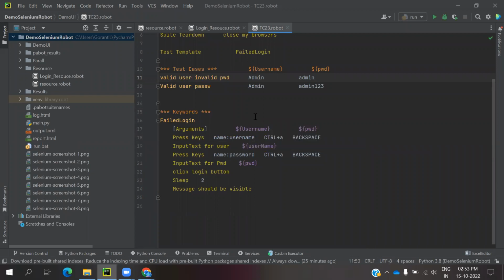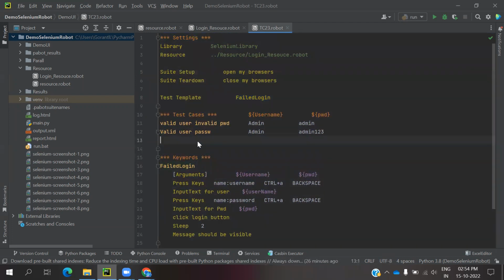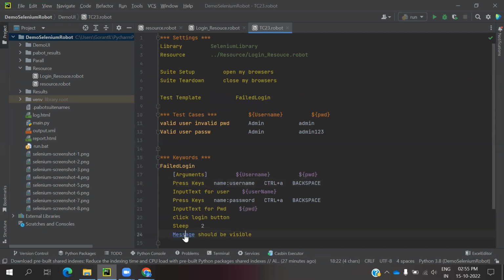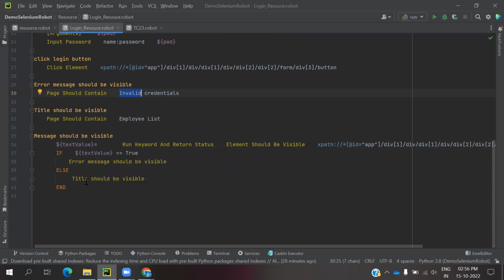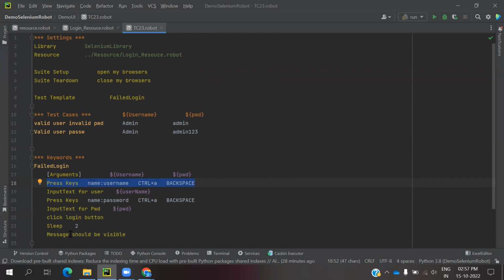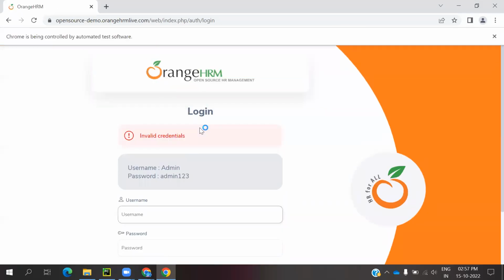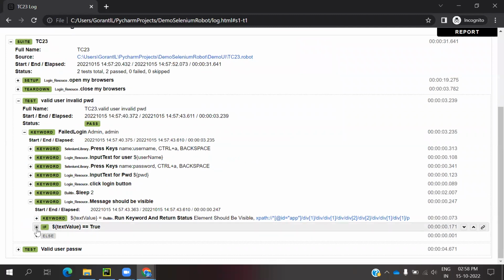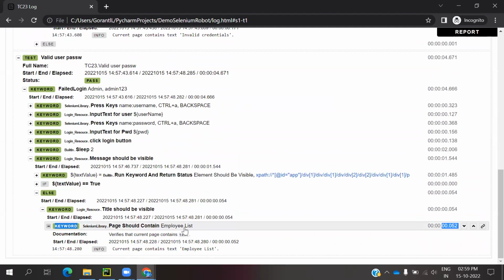Python Robot Framework For UI Part 27: Data Driven Testing Using Script | Positive and Negative Case